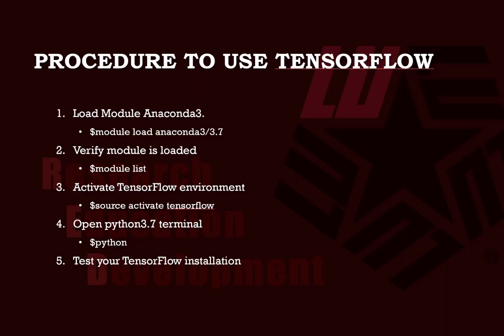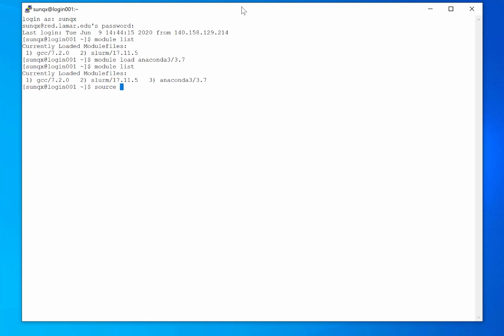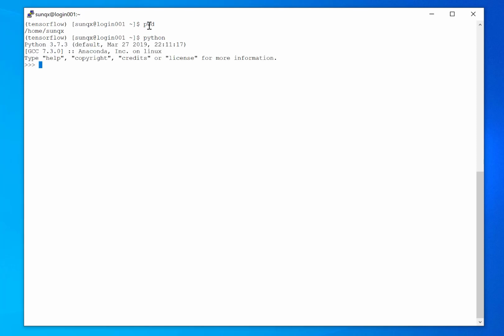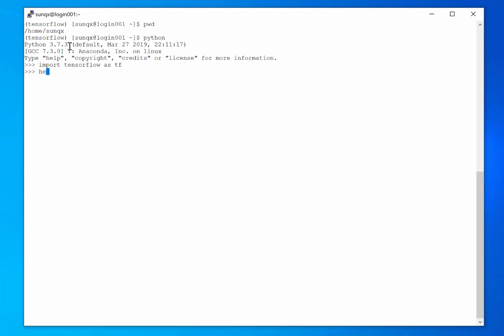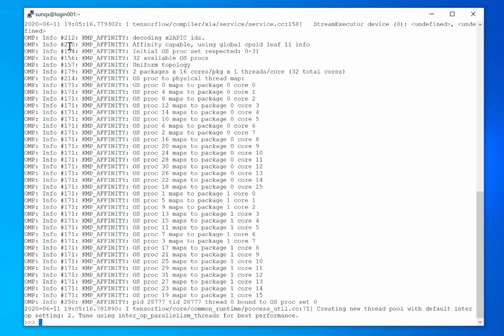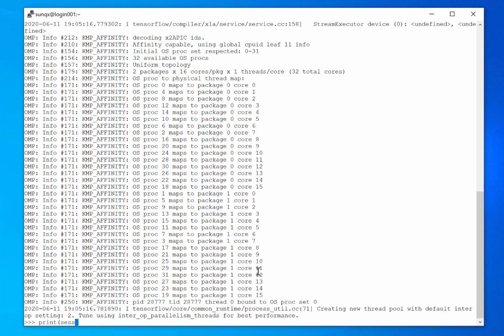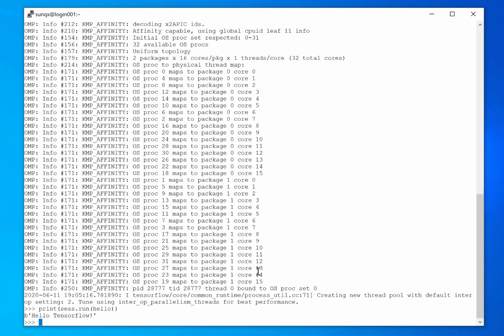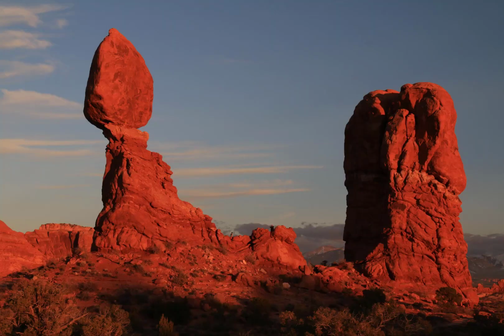12. RED HPC Tutorial: TensorFlow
How to use TensorFlow in RED HPC